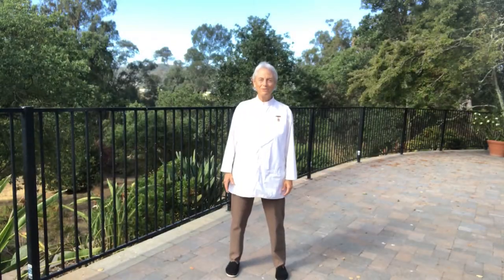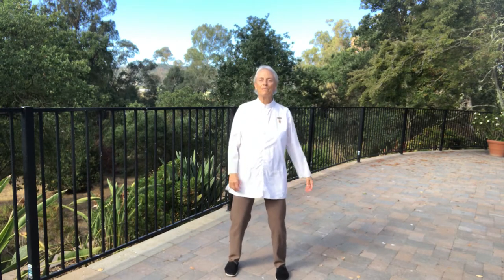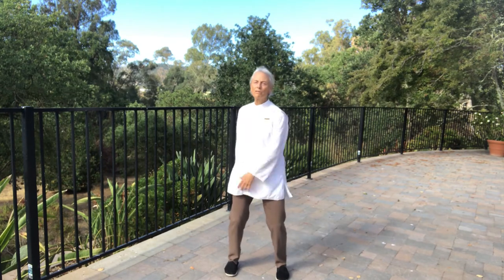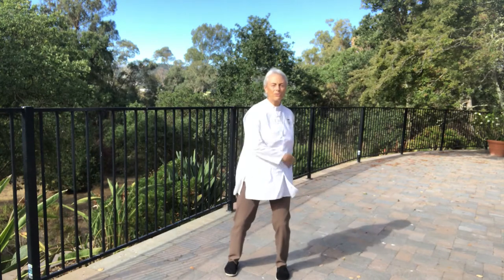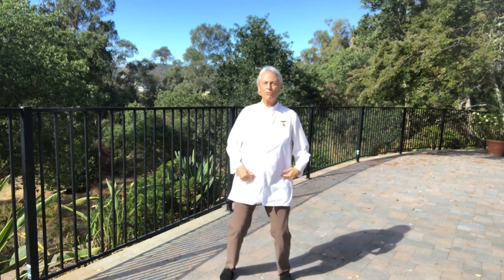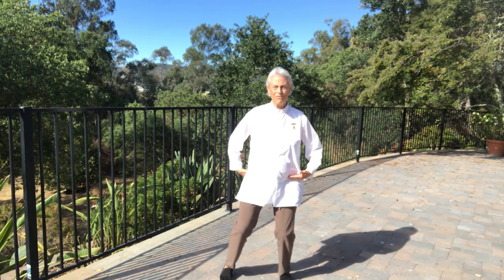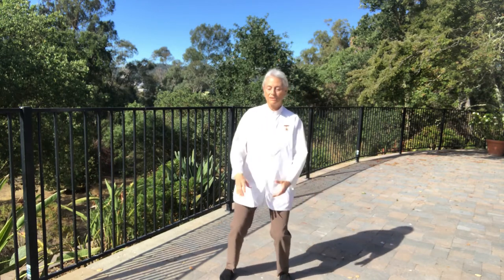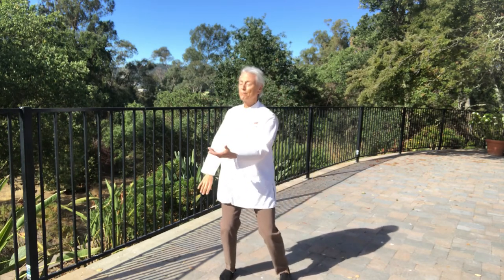Qigong Tai Chi with Fern July10 2021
Qigong Movements with Tai Chi Principles and Breathing